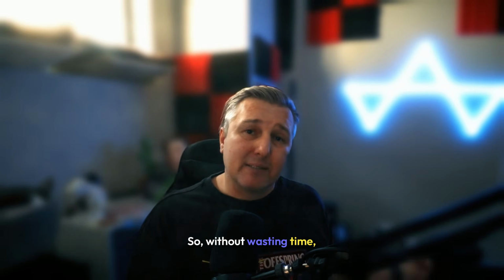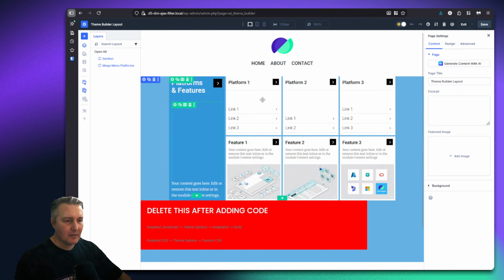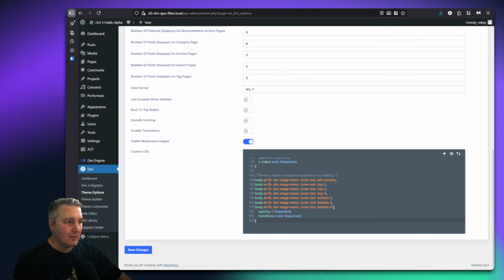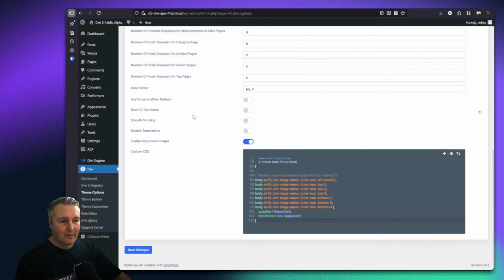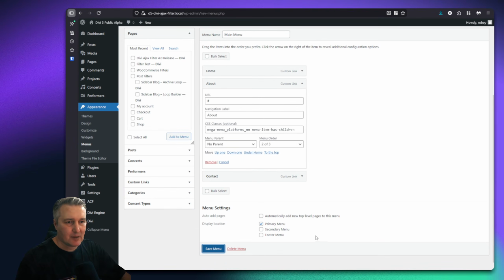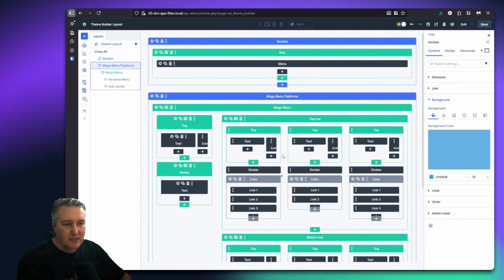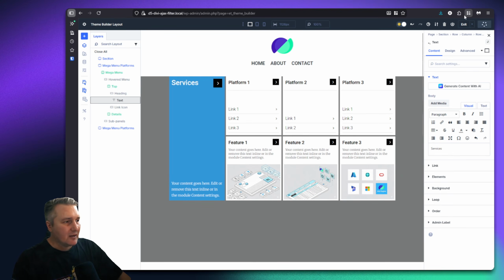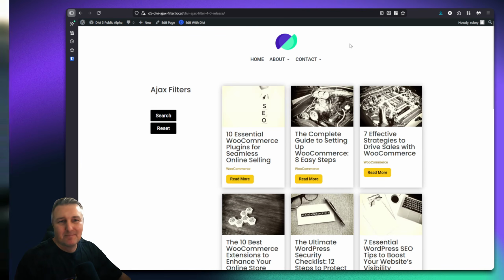Build a Divi 5 Mega Menu Without Plugins (Free Template)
🚀 Create a professional mega menu in Divi 5 without using any plugins! This tutorial shows you exactly how to build a fully functional, animated mega menu using only native Divi 5 features.

I'll walk you through the complete setup process - from importing the free layout template to configuring the JavaScript, CSS, and menu settings. You'll learn how to customize the mega menu, add multiple mega menus for different sections, and troubleshoot common issues.

• How to import and set up the mega menu layout in Divi 5
• Where to place the JavaScript and CSS code for functionality
• How to configure menu item classes and section IDs correctly
• Customizing colors, content, and animations
• Adding multiple mega menus for different menu items

🔗 Relevant Links

📌 Timestamps

00:00 Introduction to Divi 5 Mega Menu
00:28 Import Layout to Divi Library
01:05 Add Mega Menu to Global Header
01:53 Install JavaScript Code
02:40 Install Custom CSS
03:15 Configure Section ID and Attributes
04:06 Set Up Menu Item CSS Classes
05:17 Test the Mega Menu
05:58 Customize Colors and Content
07:00 Add a Second Mega Menu
08:30 Final Testing and Wrap Up

💡 Want the easy way? Check out our Divi Mega Menu plugin for a visual builder interface, unlimited mega menus, and advanced features - no code required! It's confirmed working with Divi 5.